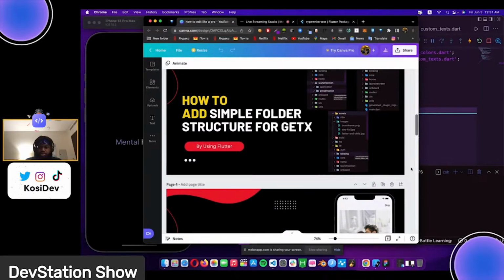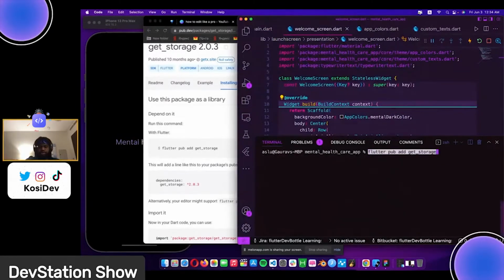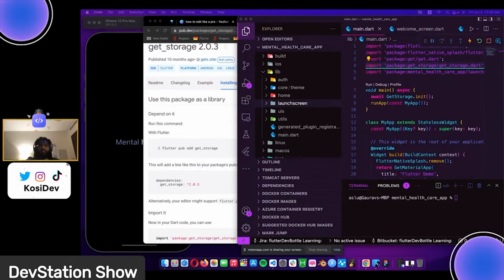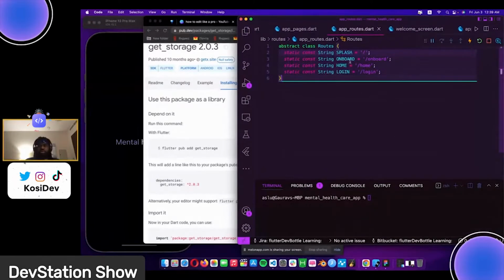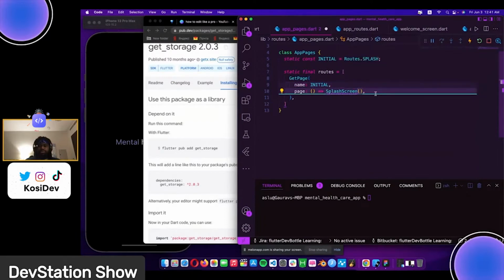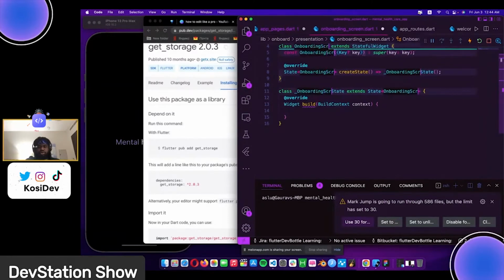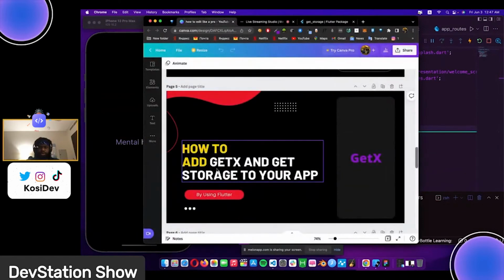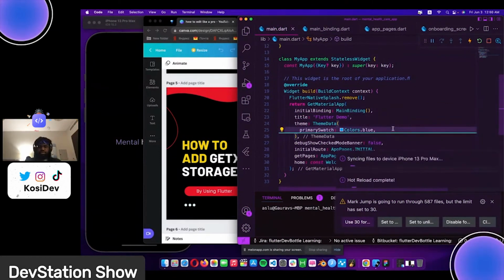How to add GetX State Management to your App